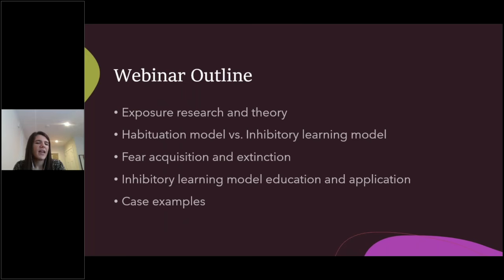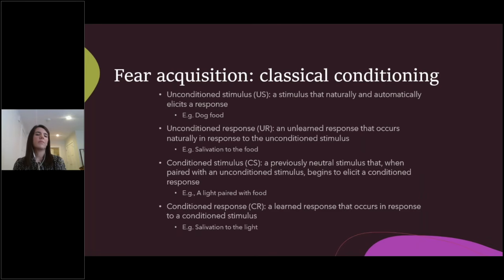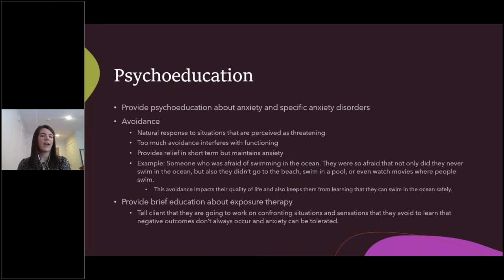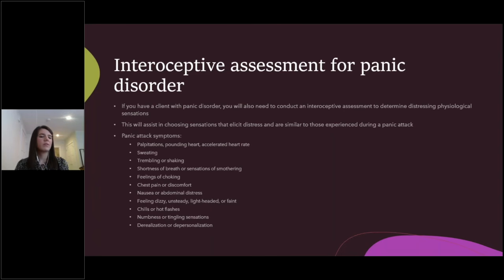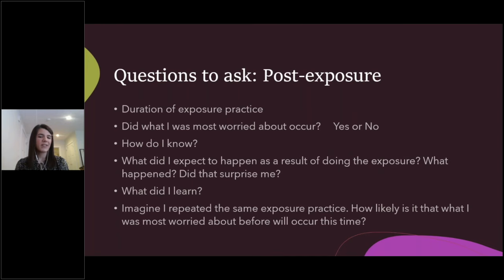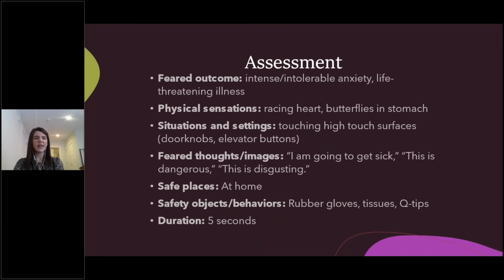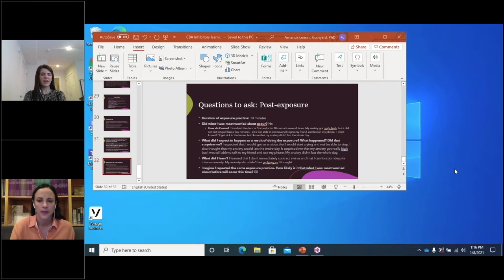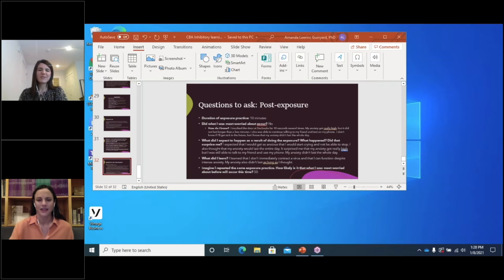Inhibitory Learning Model Webinar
In this webinar, Amanda Loerinc Guinyard, Ph.D., presents on exposure for anxiety, the gold standard for treatment.